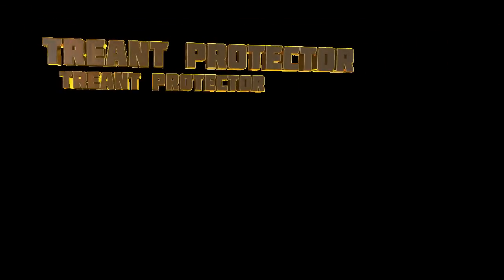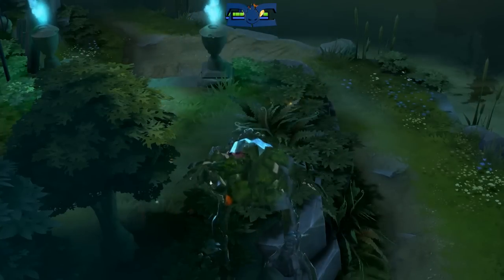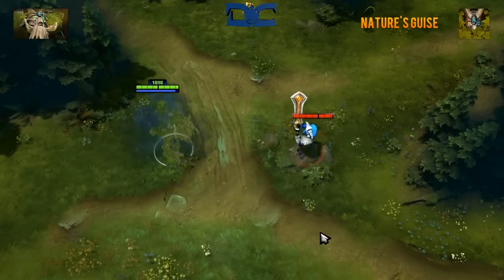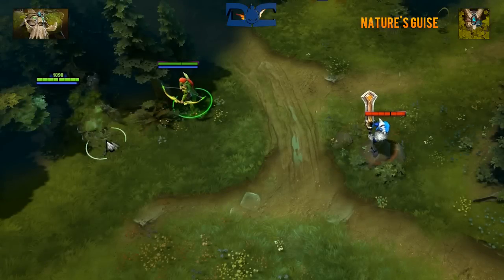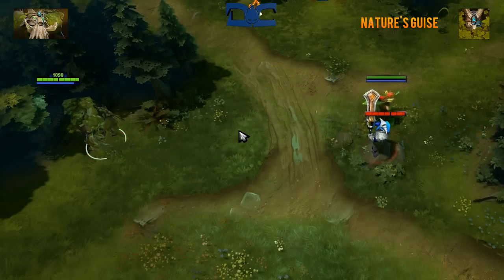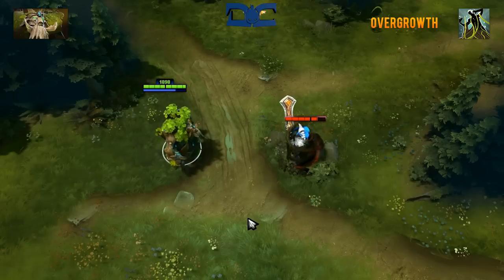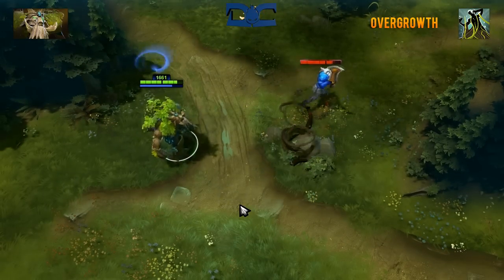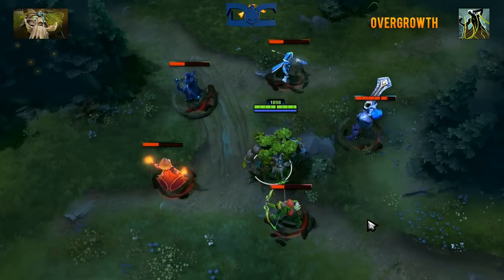Dota 2 Hero Spotlight - Rooftrellen the Treant Protector